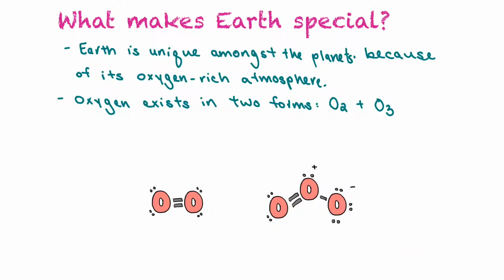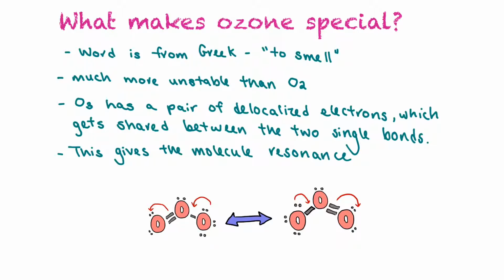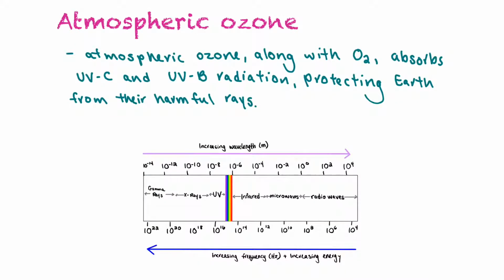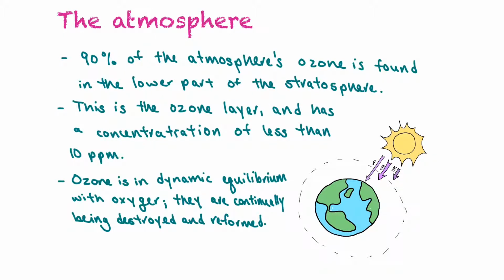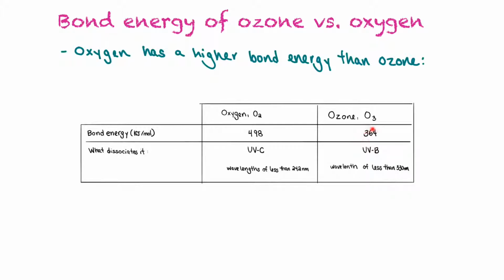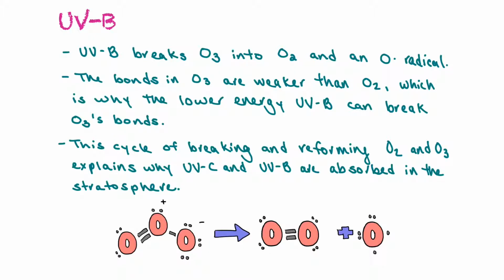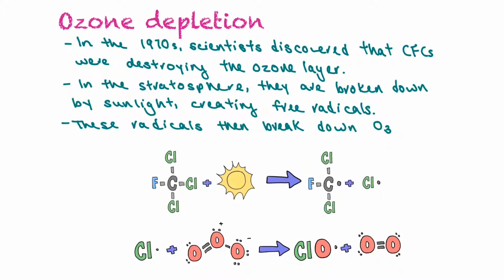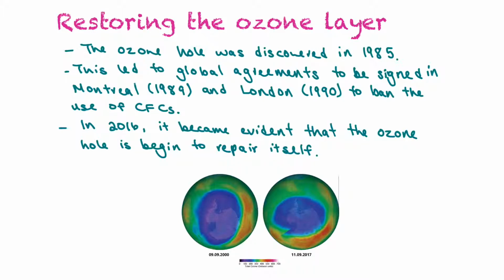The Ozone Layer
Looking at the ozone layer and bond energy